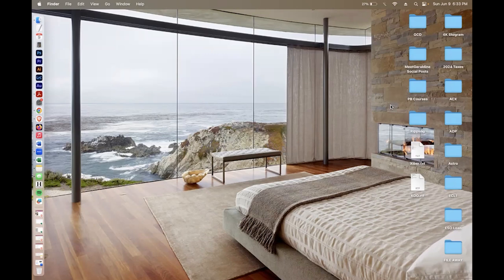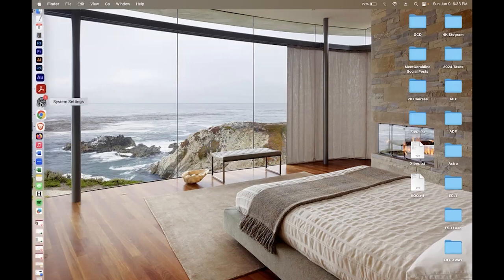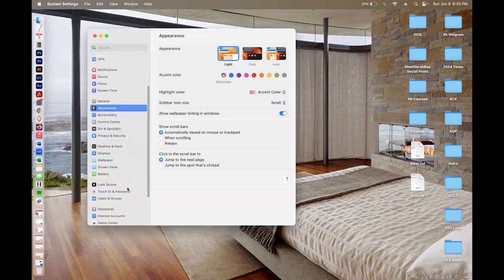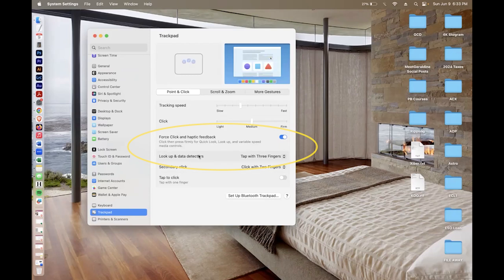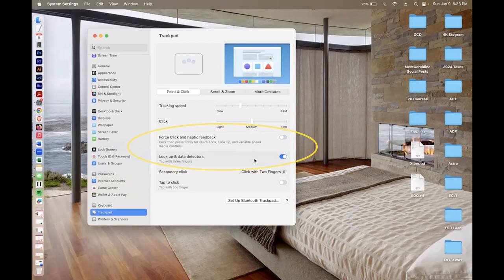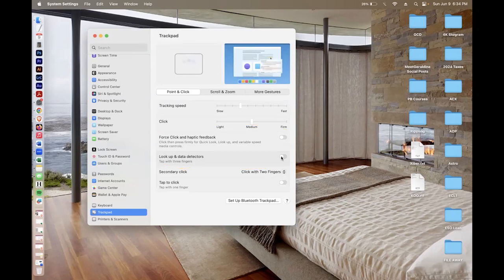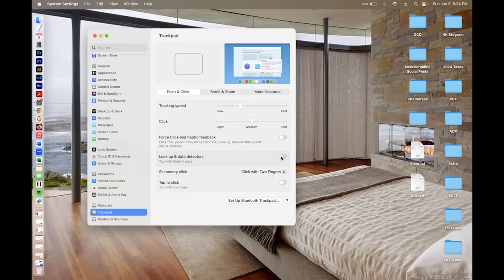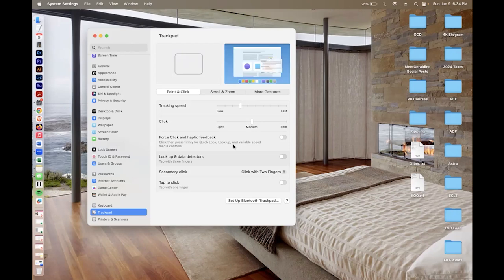How To Turn Off the Dictionary Pop-Up On A Mac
In this video, I'll show you How To Turn Off the Dictionary Pop-Up On A Mac. Annoyed by the dictionary popup on your Mac? Learn how to turn it off in just a few simple steps!

0:00 Intro
0:15 Three Methods to Get to System Settings
0:32 Steps to Turn It Off